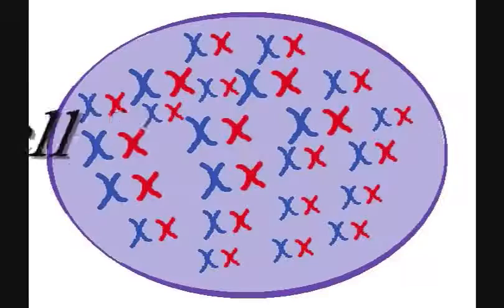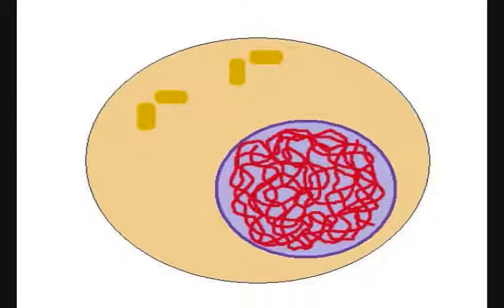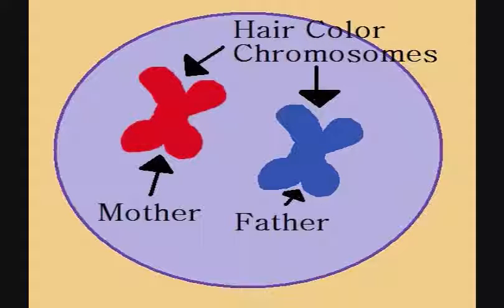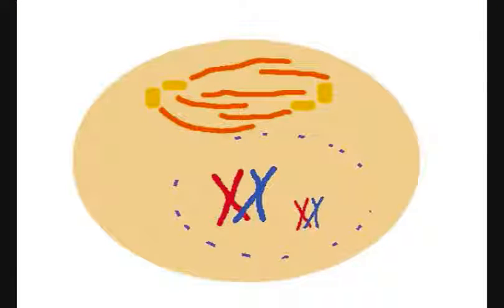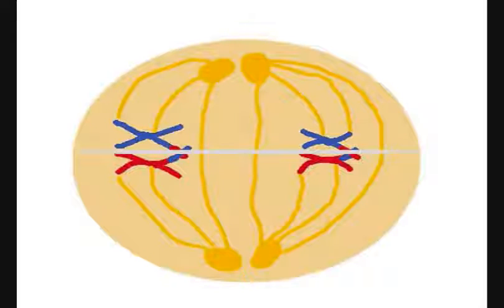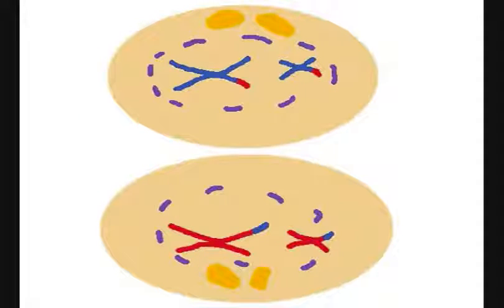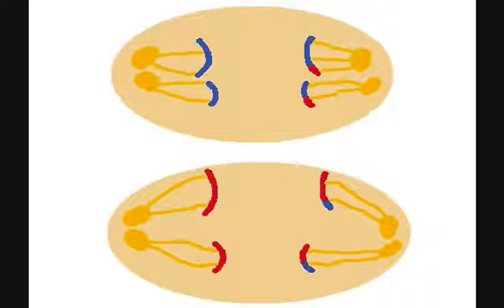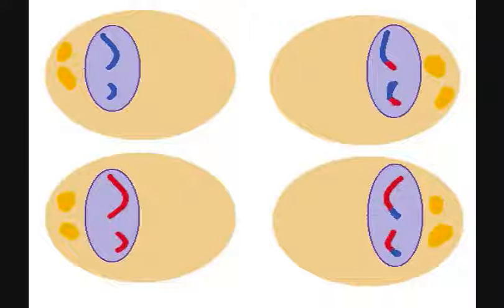Best Meiosis Video Ever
How meiosis takes place?
Oh, yes  its a process that takes  place in the  reproductive parts of the body; like ovaries and testes. Due to this type of cell division  sexual cells like sperm and ovum are produced. In, brief, in the first division in this process haploid cells are formed. So, the first division is also called reduction division. After this, mitosis cell division takes place in each haploid cell. This cell division is helpful for reproduction process.